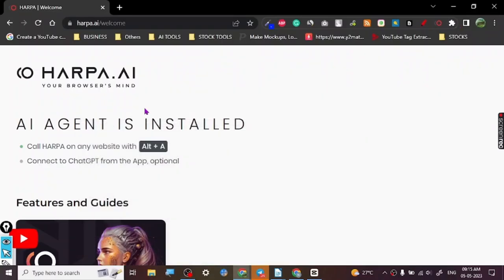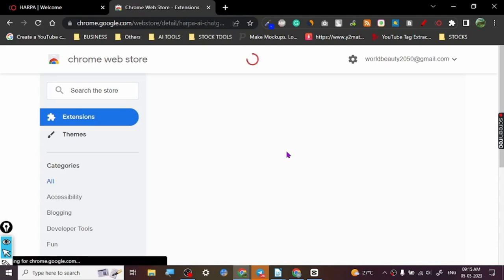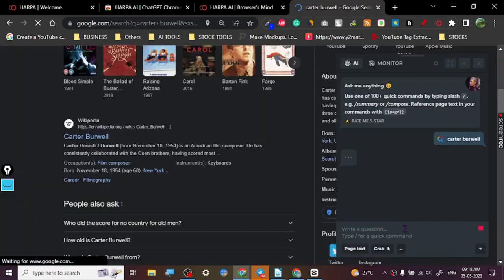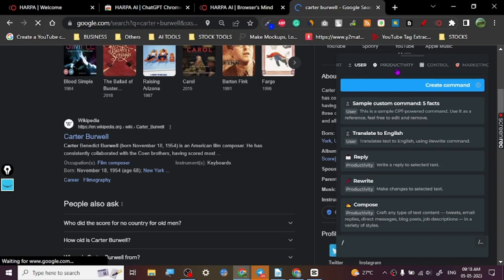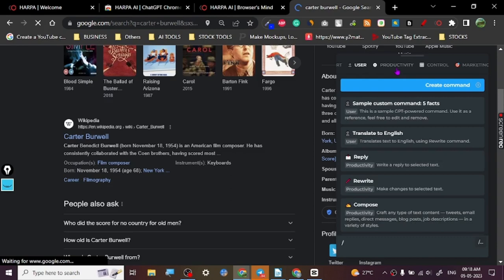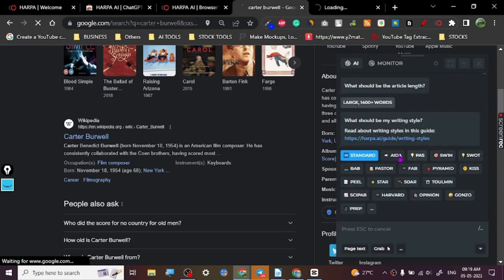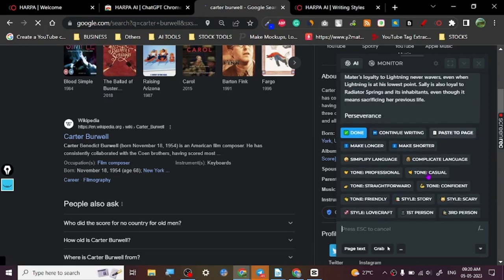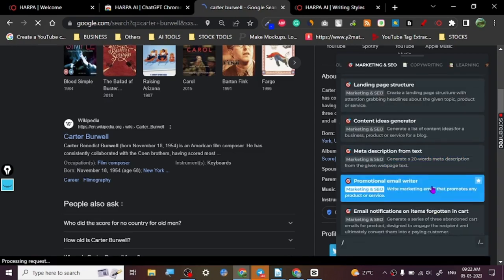🚀🚀 BEST FREE AI CONTENT TOOL TUTORIAL 🚀🚀